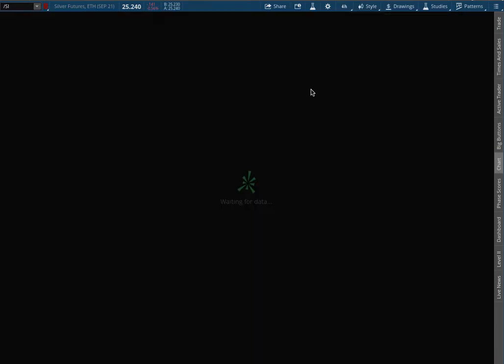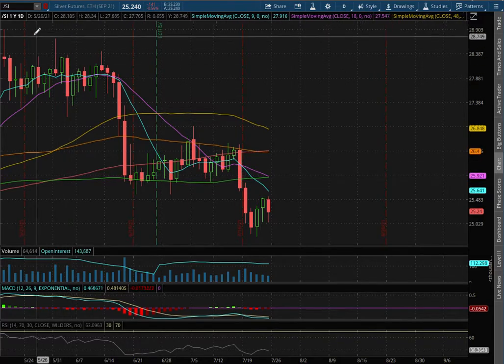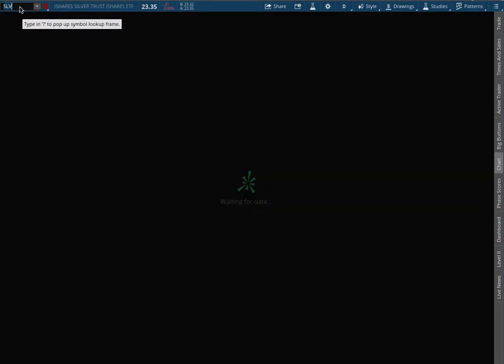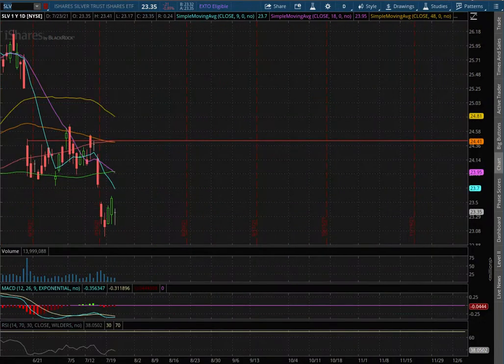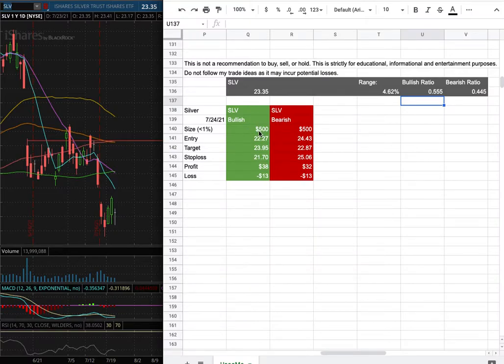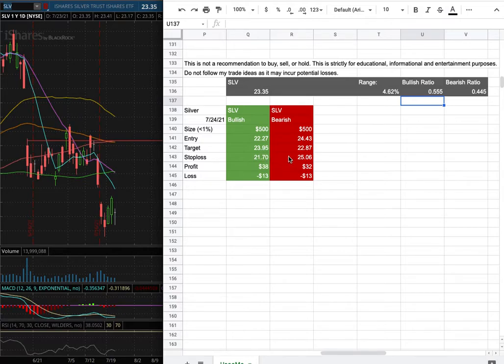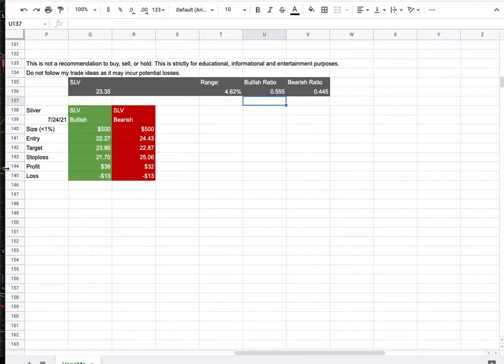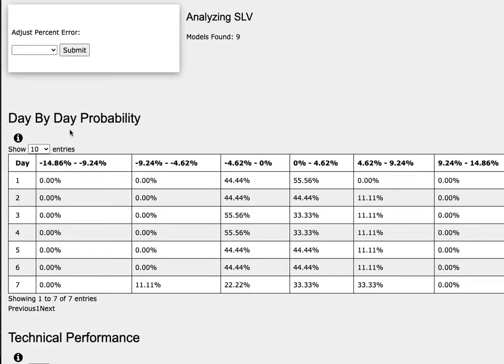Silver Futures (SLV) July 24 2021 Technical Analysis, Forecast, and Trade Ideas